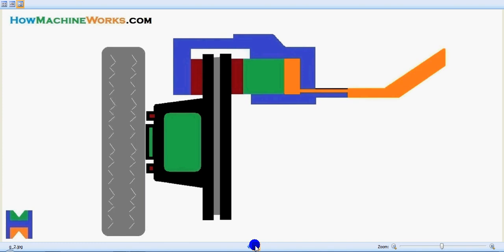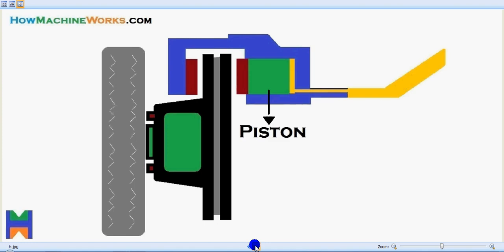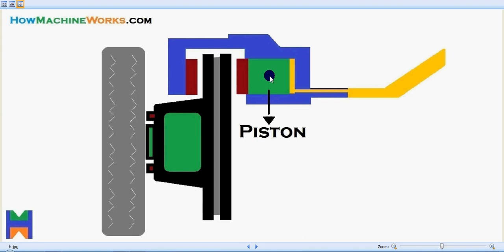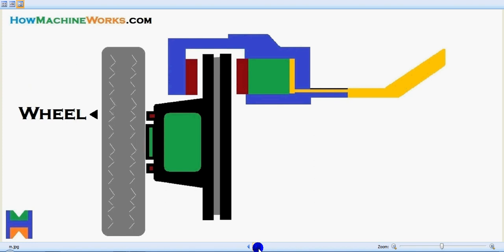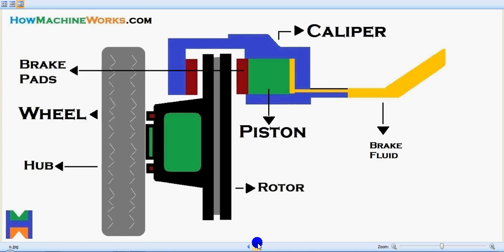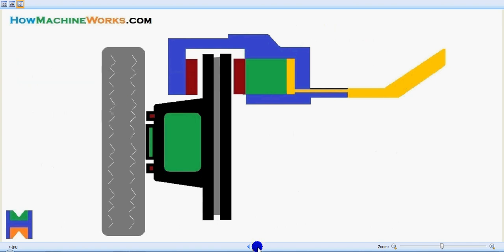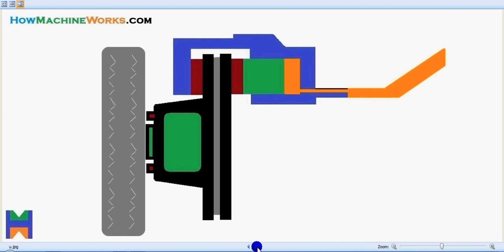How disc brakes work ✔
Hi Guys, this is all about how a disc brake works, how disc brakes takes away the kinetic energy from the wheel to stop the vehicle.

We need your support to keep going: Please click like button, comment, share in social media, join our face book

From Team  - TechTrixInfo

volvo brakes
brakes for you
high performance brakes
brake jobs
just brakes
brake dics
brake specialist
truck brakes
brakes bikes
bikes brakes
back brakes
brake set
brakes prices
buy brakes
brake s
aftermarket brakes
how much do brakes cost
wagner brakes
brake performance
brakes on bikes
braking mechanism
brake maintenance
fit brakes
master power brakes
brakes job
brakes cost
midas brakes
discount brakes
brake job
brakes in
evo x brakes
brake deals
brakes work
how does brakes work
brake at work
brake specials
mtn bike brakes
brake job cost
new brake
brake job estimates
automobile brake
what is a brake job
all brake
stop brake
free brake
master brake
cost of brake job
brake job costs
braking friction
friction and braking
brakes for
all brakes